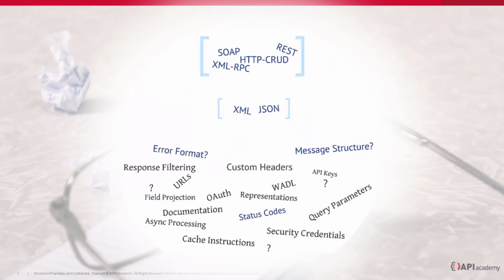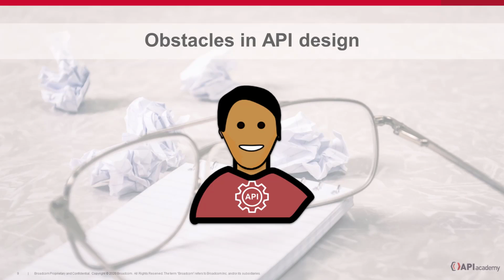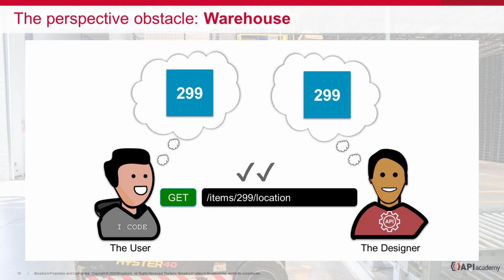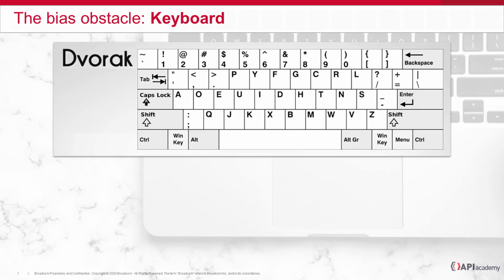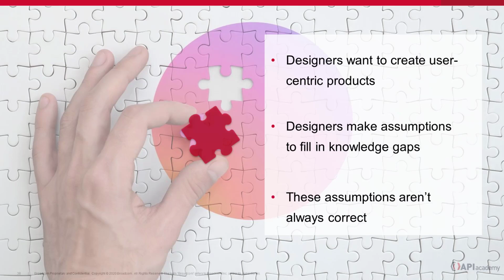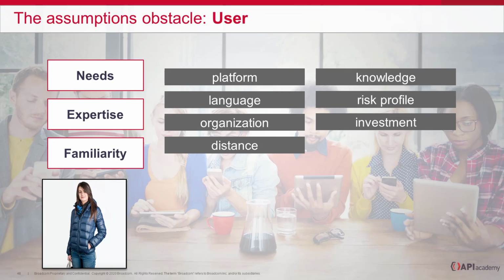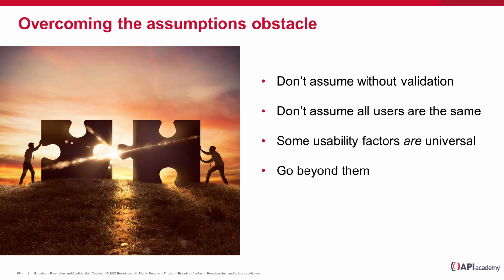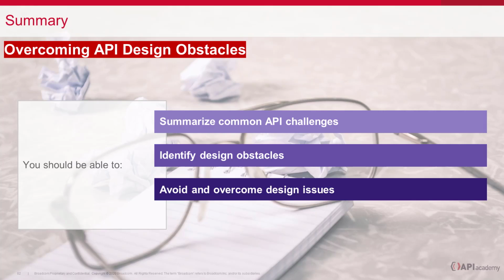video5b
este es la continuacaaions